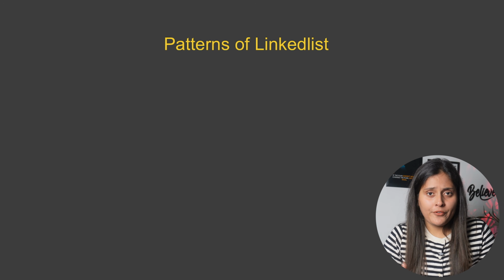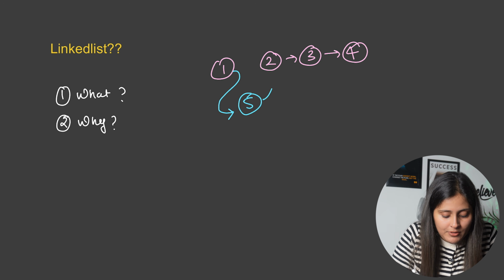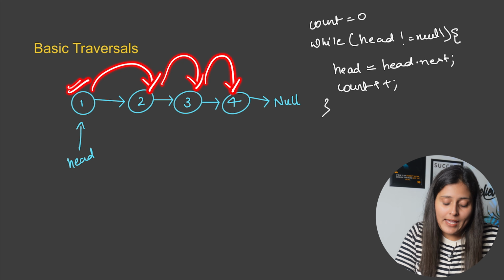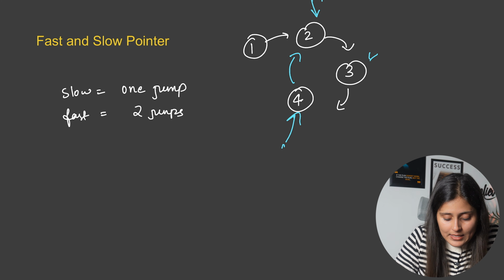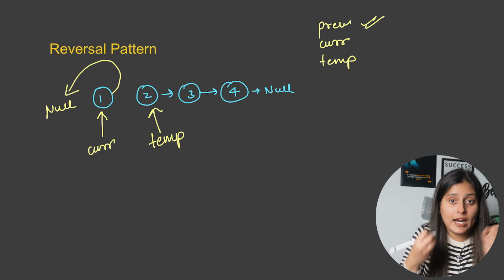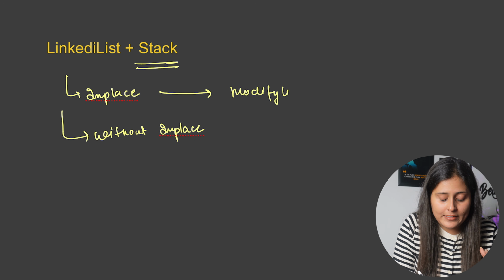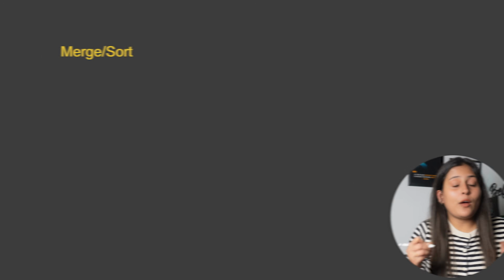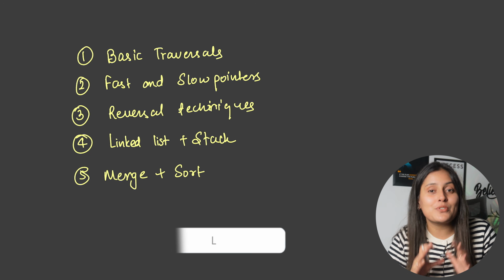Master Linked List Patterns in One Video | DSA for Interviews & Placements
In this video, I’ve explained the most important Linked List patterns that are frequently used in coding interviews.

This is not a basic Linked List tutorial.
The focus of this video is on patterns — how to identify them and apply them across different problems.

Patterns Discussed:

Basic operations pattern on Linked List

Fast & slow pointer pattern

Reverse Linked List pattern

Stack-based Linked List pattern

Merge & sort Linked List pattern

For each pattern, I’ve mentioned a few important interview questions so that you understand where and how the pattern is used.

This video is ideal for:

Interview preparation

Pattern-based DSA learning

Students preparing for product-based companies